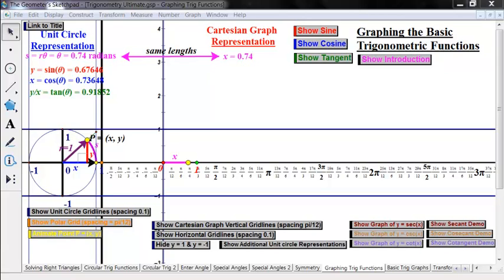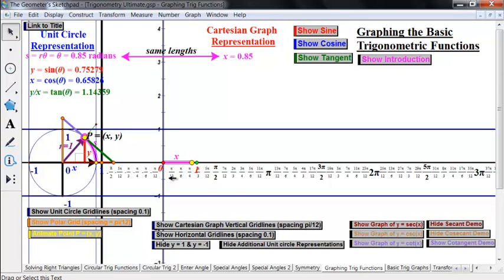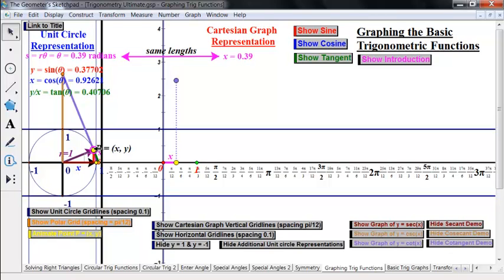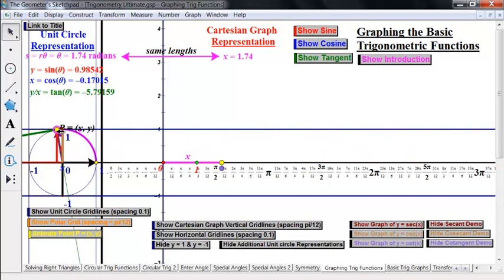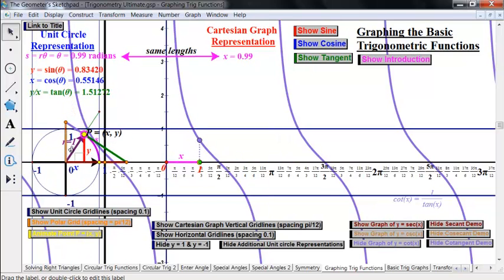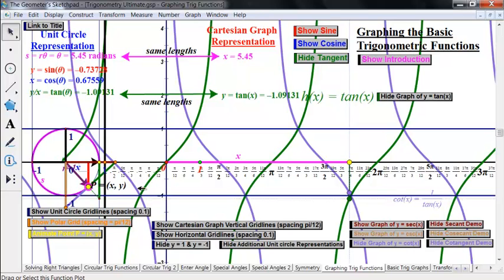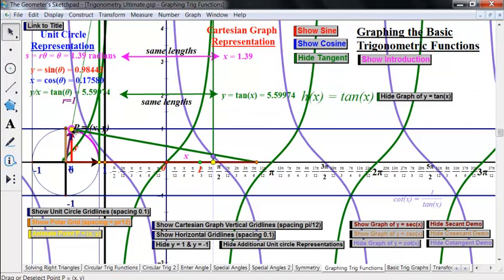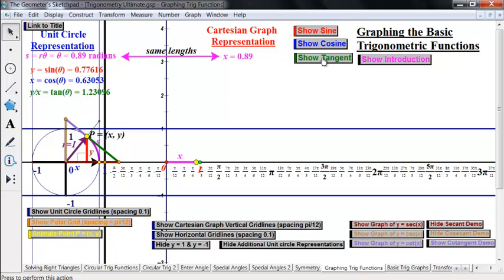Trigonometry 2.5.6 Unit Circle Graph to Cartesian Graph, Cotangent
In this video we introduce the connection between two graphical representations of the cotangent function:  z = cot(theta) on the unit circle and y = cot(x) on a Cartesian coordinate system.